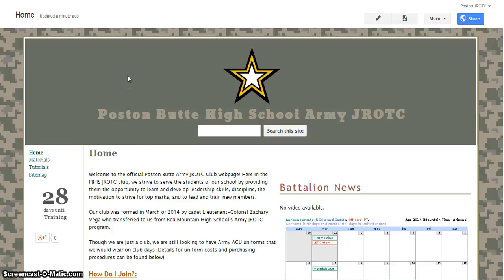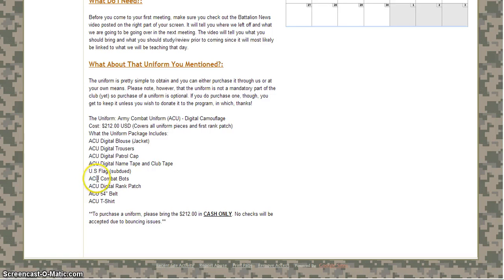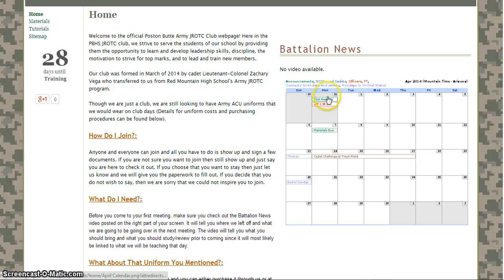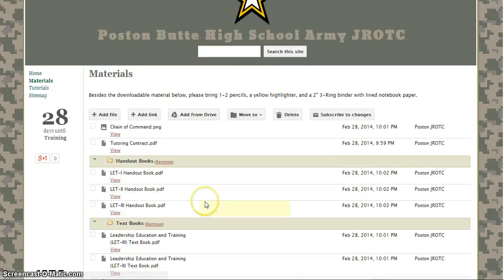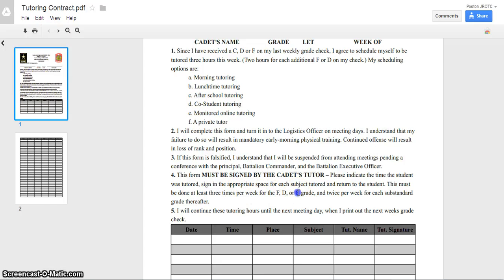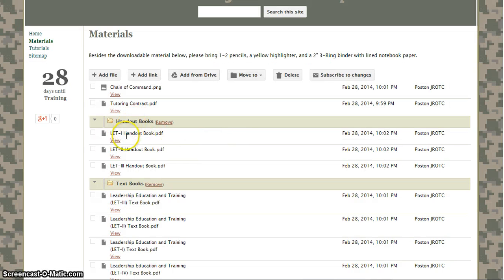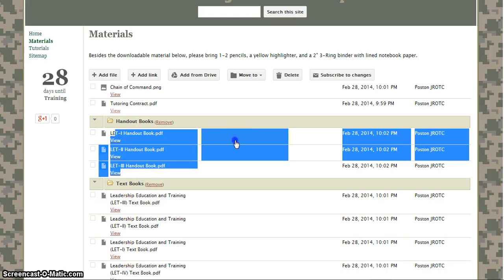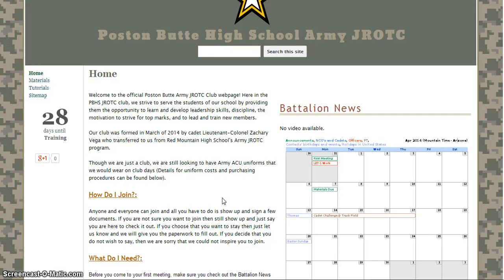PBHS Army JROTC Introduction, Notes, and Lesson Review Tutorials pt.2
The Poston Butte Army JROTC welcome video, as well as the note and lesson review tutorial. New cadets can watch this video along with part 1 to see how they should set up and submit their notes for class.